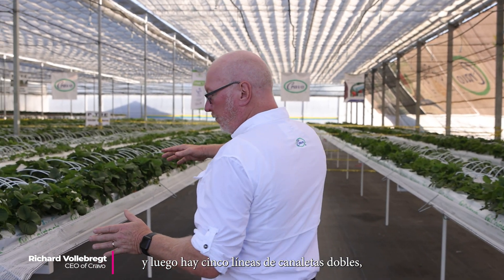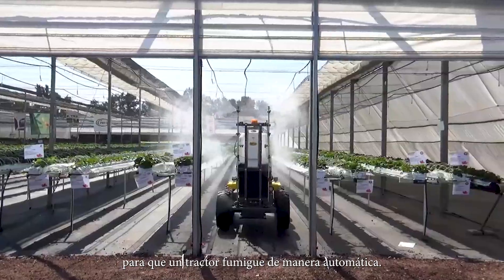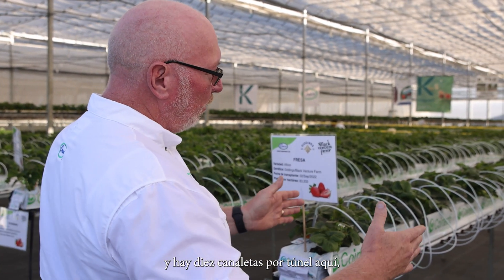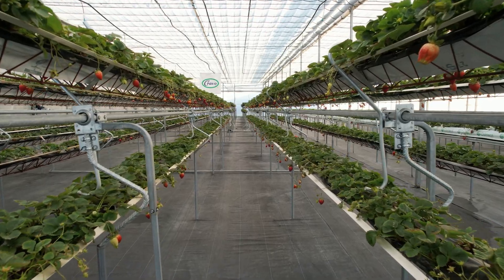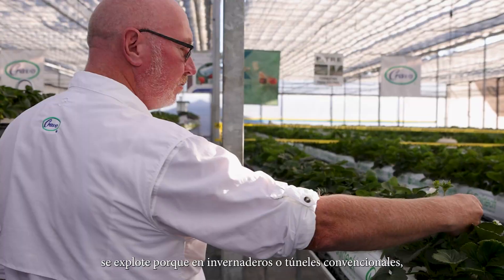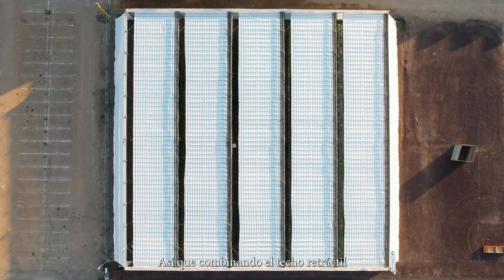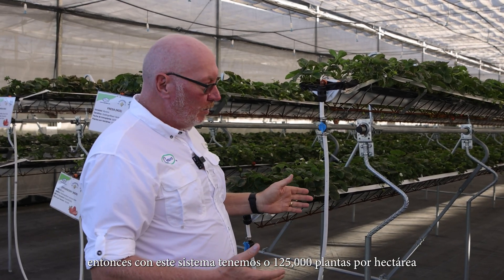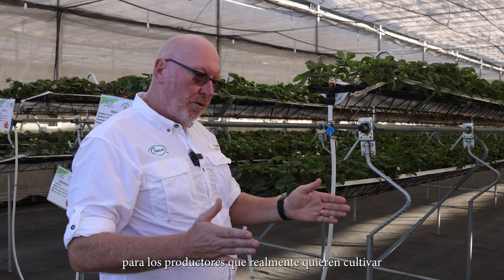Comparando fresas con diferentes densidades de plantación, con la eficiencia en aplicaciones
“3 diferentes sistemas de producción hidropónicos (incluyendo un sistema de canaletas NGS rotativo) para fresas en invernadero fresco retractil de Cravo.
El técho retractil provee de óptima luz , temperatura y control de humedad y al mismo tiempo los 3 diferentes sistemas de producción ayuda balancear la producción por hectárea con la eficiencia en las aplicaciones foliares y su cosecha”
Video tomado en el Invernadero Cravo demostrativo en Irapuato, México.